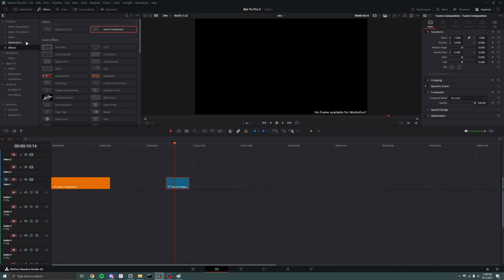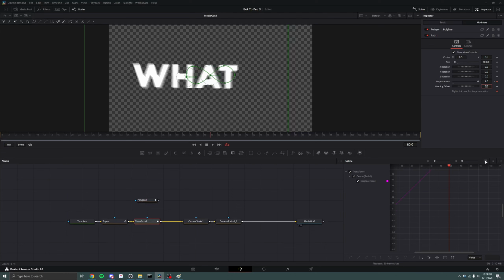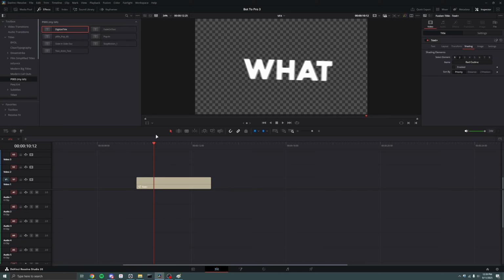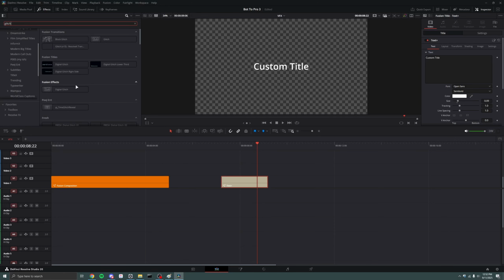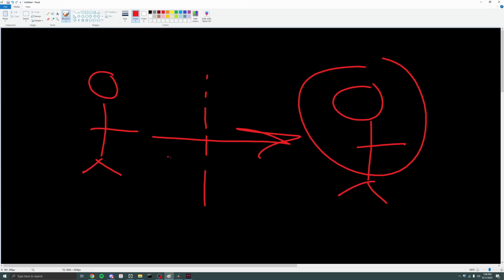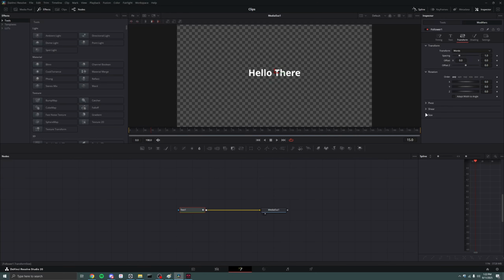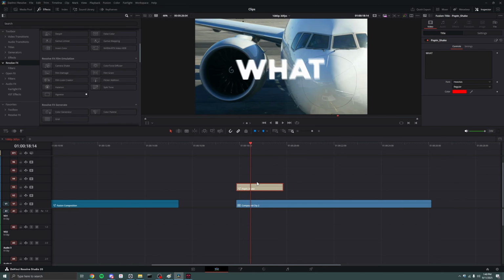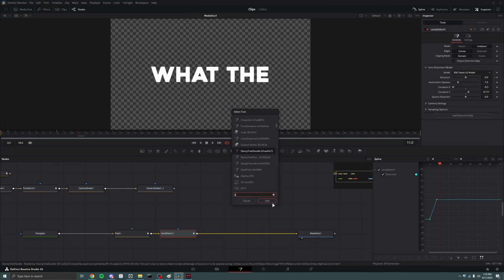Office Hours10: Text Animation Overload